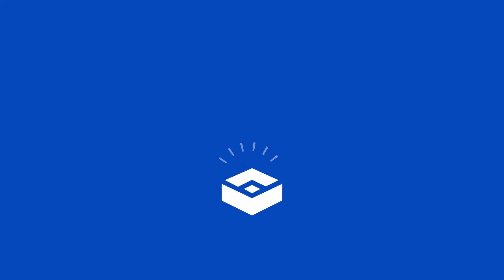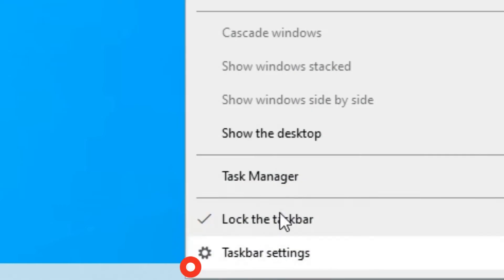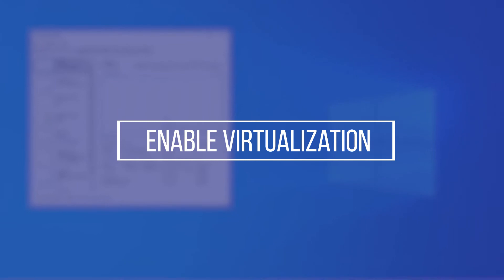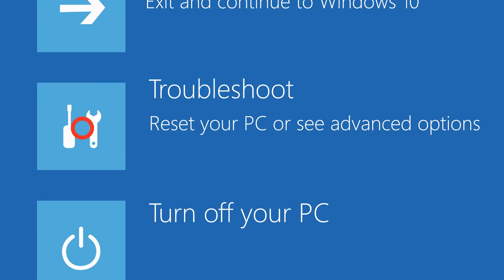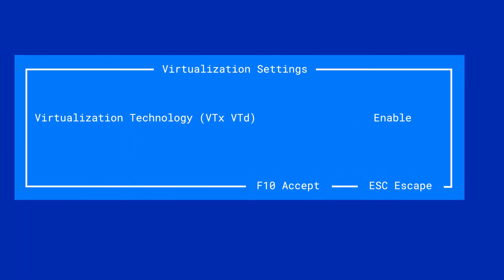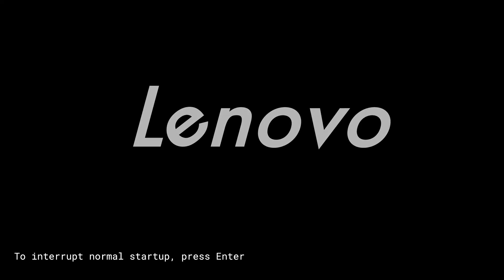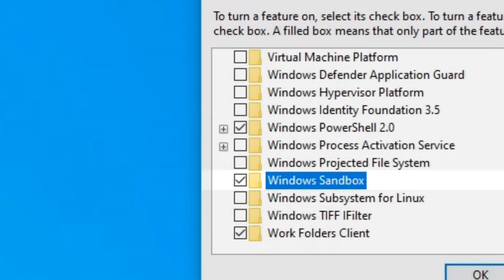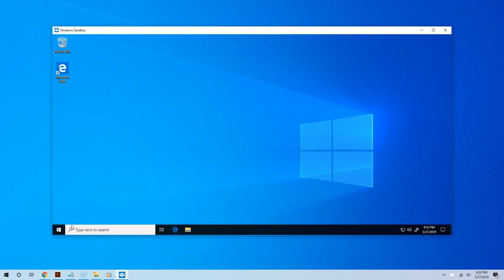How to Enable Sandbox in Windows 10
Before using the Sandbox feature on Windows 10, you need to enable it first. In addition, you need to have Windows 10 professional or higher.

Check to See If your virtualization is enabled

1. Right-click and empty spot on the taskbar and select 'Task Manager.'

2. Click 'More Details' if the window is small.

3. Click the 'Performance' tab.

4. Go to the 'CPU' section from the left side.

5. Look at the bottom right part of the window. It will let you know if virtualization is enabled or disabled. If it is disabled, you need to enable it via the BIOS or UEFI settings. If it is enabled, you can skip that step.

To boot to UEFI settings:

1. Click the 'Start' button and type 'Advanced startup pptions' in the search field.

2. Select 'Change advanced startup options' from the search results.

3. Go to the bottom. Under where it says 'Advanced startup,' Click 'Restart.' You will then see a blue screen that says 'Choose an option.'

4. Click 'Troubleshoot and select 'Advanced options.' You will then see several options.

5. Select 'UEFI firmware settings.' This will restart your computer to the UEFI or BIOS settings.

6. The options to enable virtualization are usually in the security, CPU or advanced settings.

Note: if your PC is from 2014 or older, you may have to press, F2, 10, DELETE or ENTER immediately when the computer is on. The keys you press depends on the computer manufacturer.

How to Enable Windows 10 Sandbox.

1. Once virtualization is enabled, click the 'Start' button and then type 'Windows features' in the search field.

2. Select 'Turn Windows Features on or off' from the search results. You will see several features.

3. Go down to where it says 'Windows Sandbox' and click 'OK.'

4. Click the 'Start' button and then type 'Sandbox' in the search field. Select Windows Sandbox from the search results.

5. Now you are able to use Windows Sandbox. You are done !